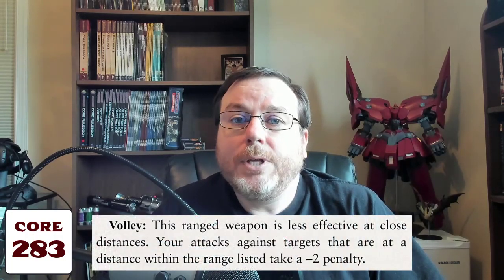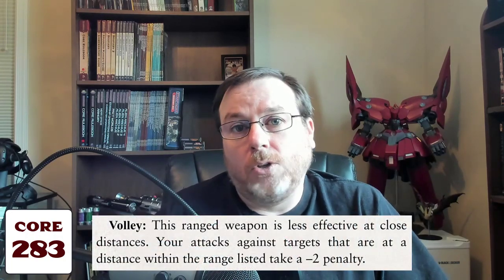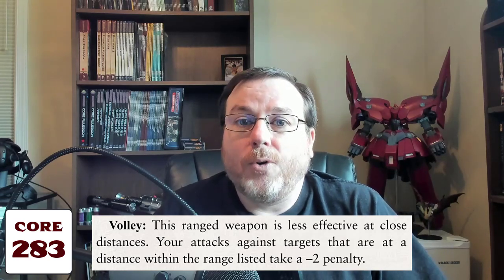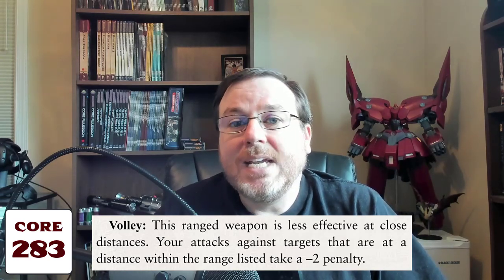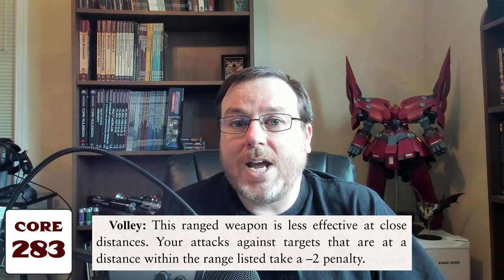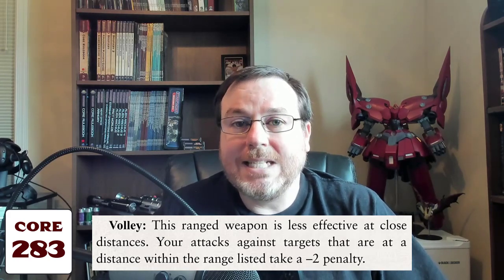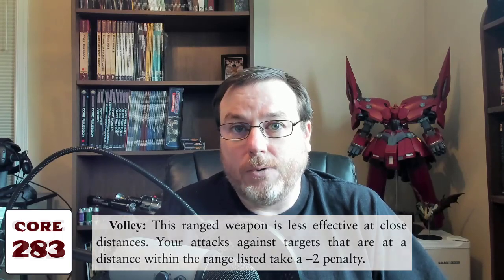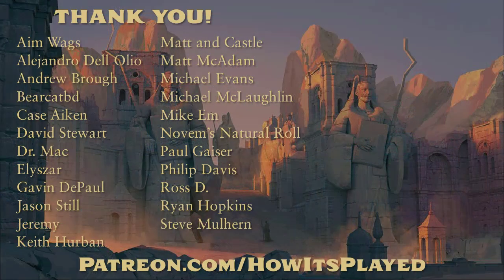What Is The Penalty For Ranged Attacks Against Adjacent Enemies? (Pathfinder Rule Reminder #33)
What is the penalty for making ranged attacks against adjacent enemies?  What is the penalty for shooting while in melee?